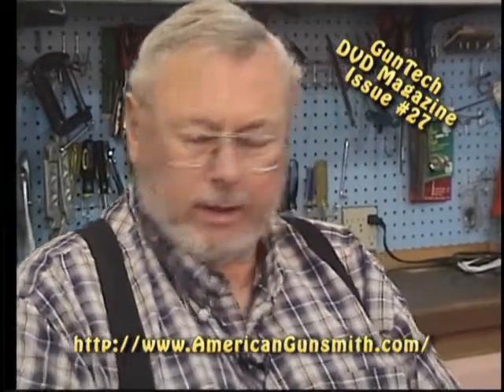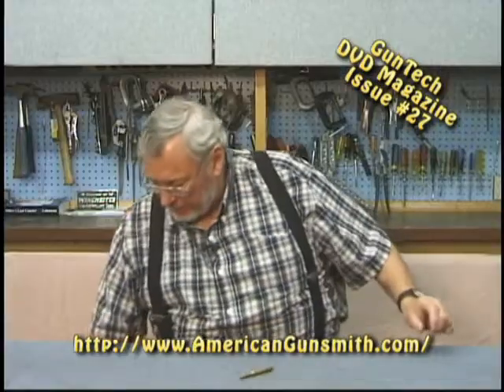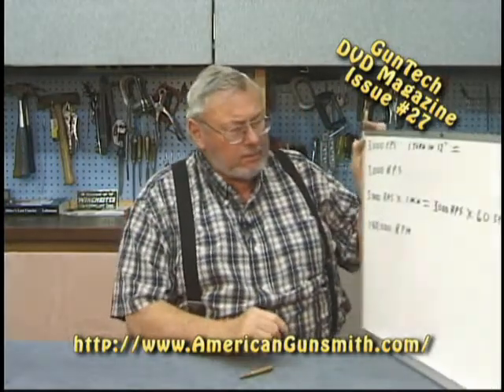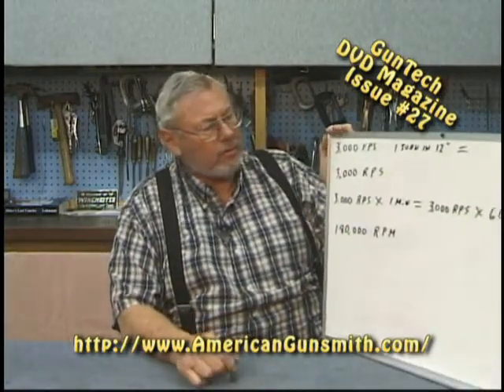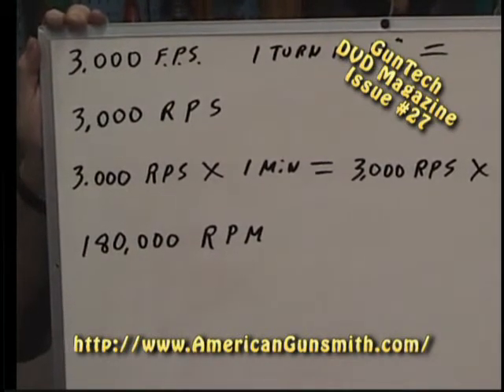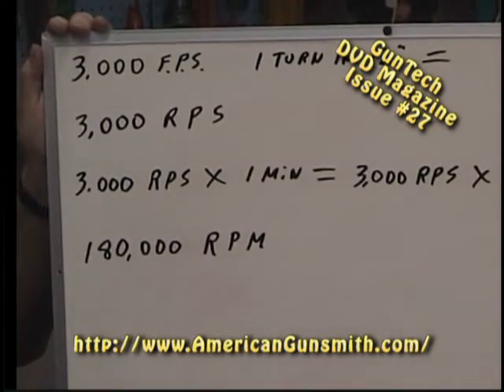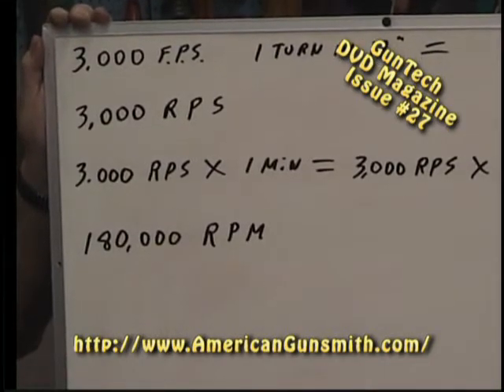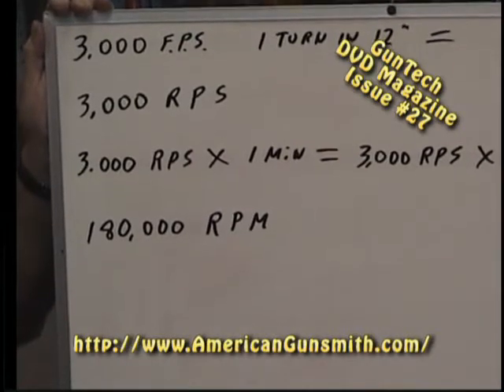Firearm Accuracy: Excerpt from GunTech Video Magazine #27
This month's In the Classroom covers bullet stability. Bob covers the basics of this important part of firearm accuracy.

Members of the Gun Club of America enjoy many benefits including monthly video magazine, discounts on firearm related products, access to private websites and much more.  Topics include, shooting, hunting, plinking,  rifles, pistols, revolvers, cowboy action, trap shooting, shotguns, reloading and other gun related topics.